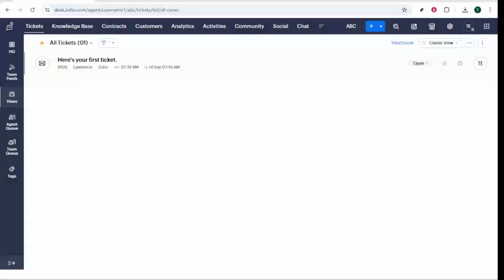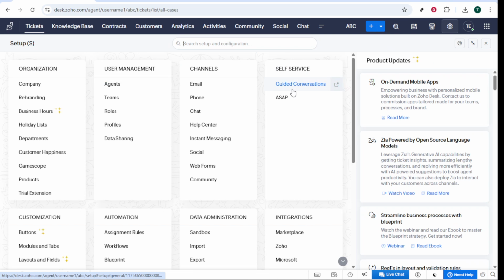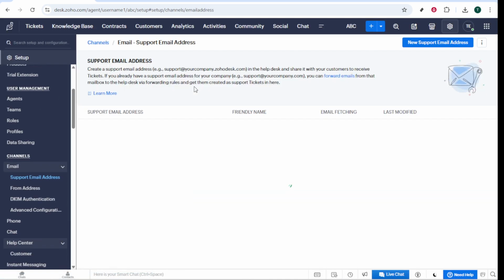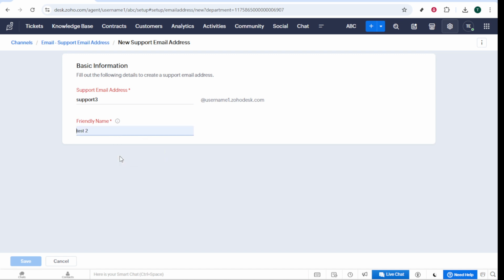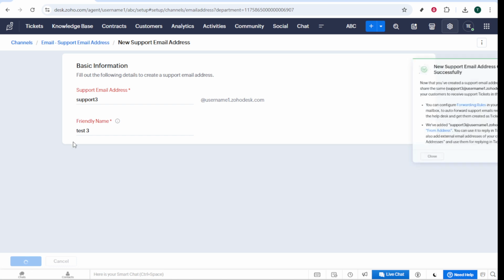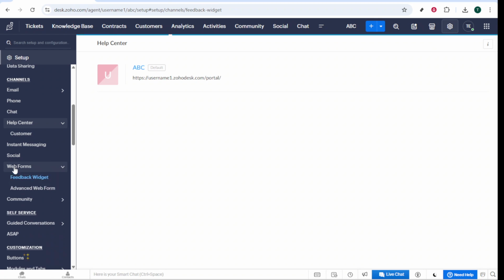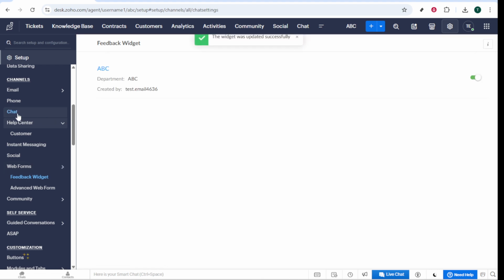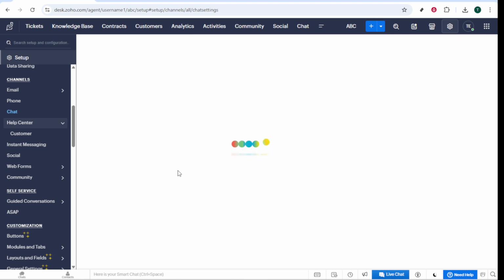How to Get Tickets in Zoho Desk [2025 Guide]